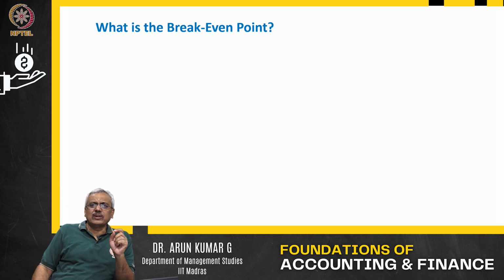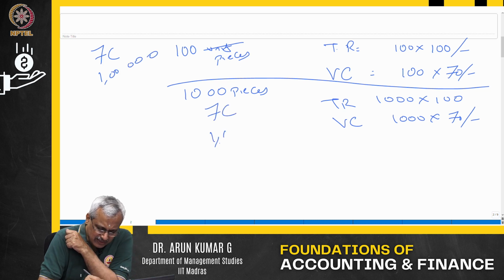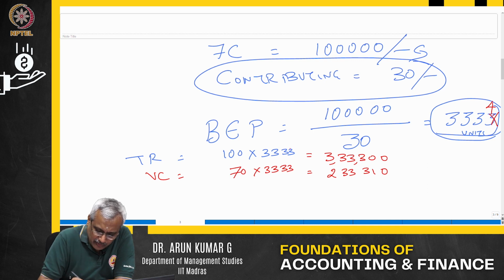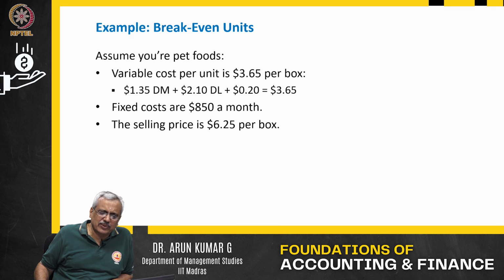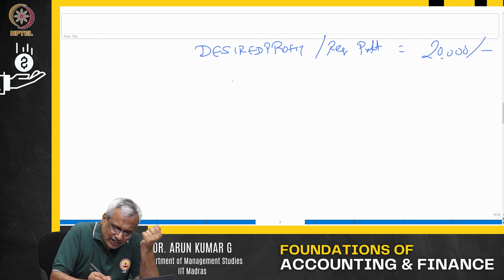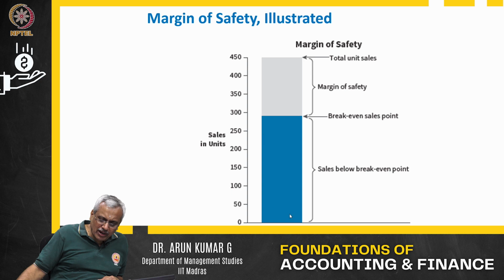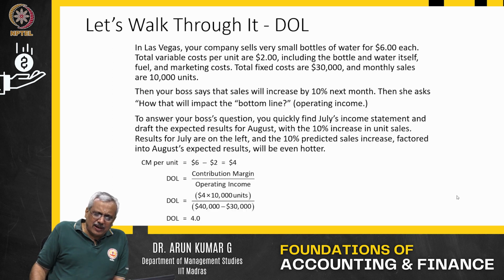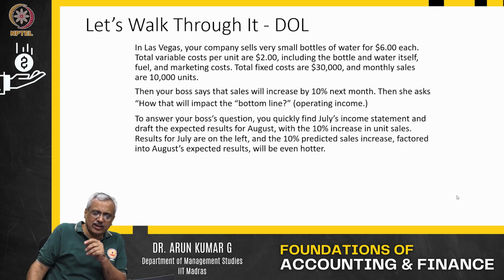#31 Break-Even Analysis | Foundations of Accounting & Finance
This lecture covers the concept of break-even analysis, explaining the break-even point and its significance in business. It introduces contribution analysis, highlighting the role of contribution margin in covering fixed costs and generating profit. It also discusses cost-volume-profit (CVP) analysis and the margin of safety.